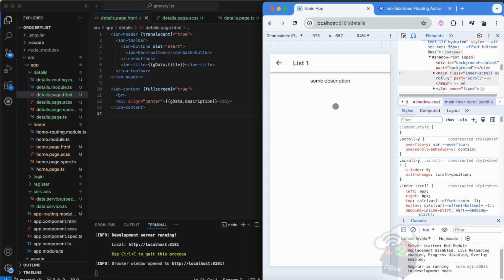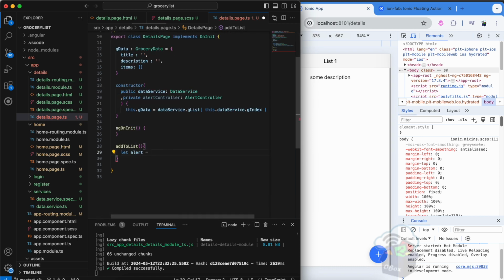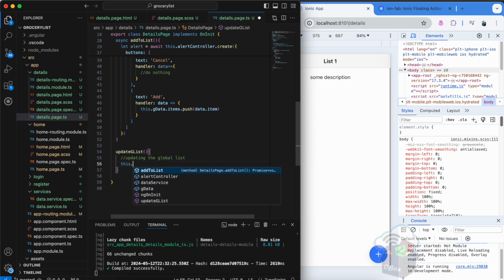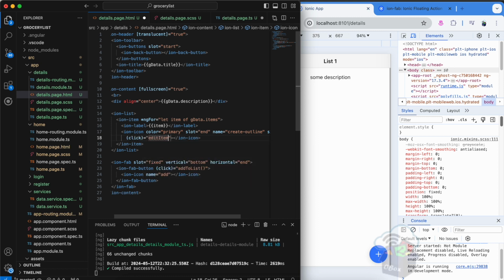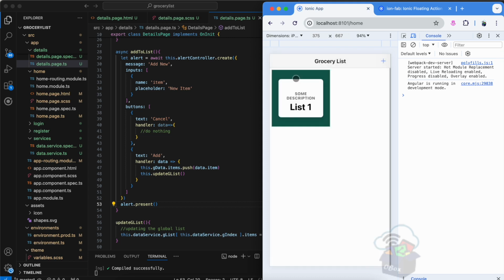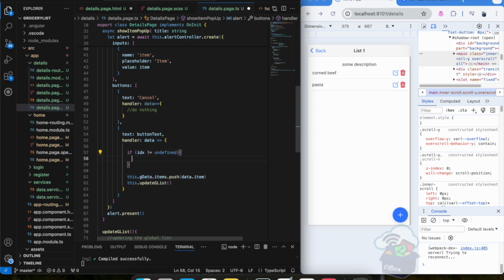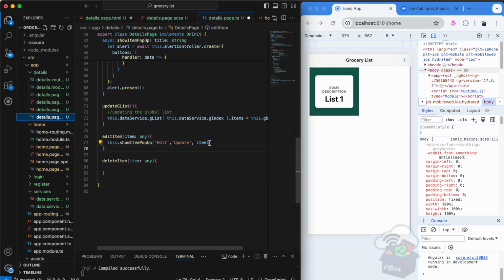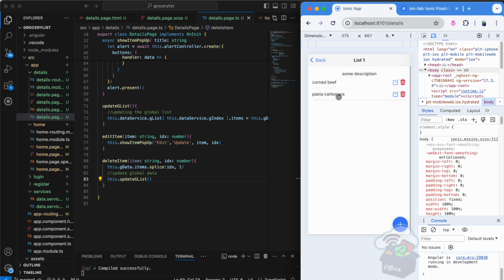Ionic 7 - Add Edit Delete Items in Array